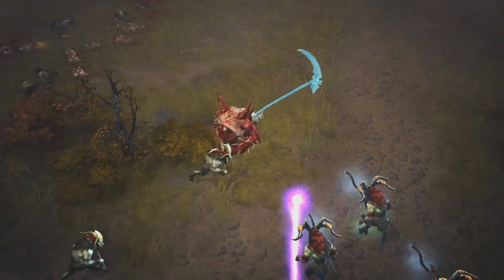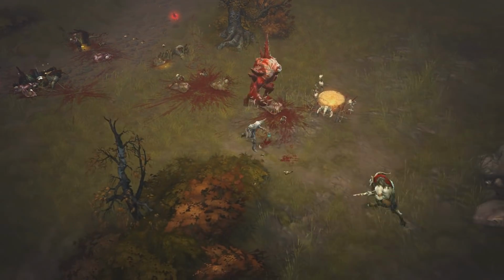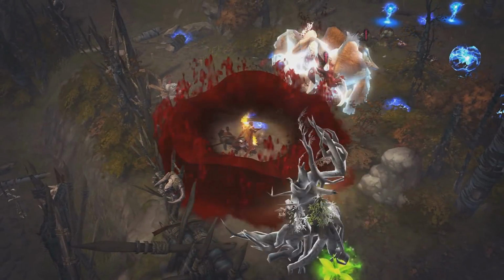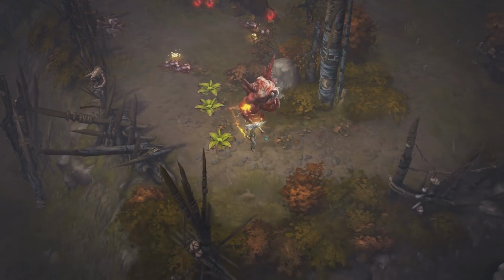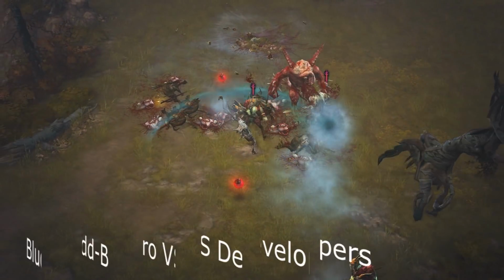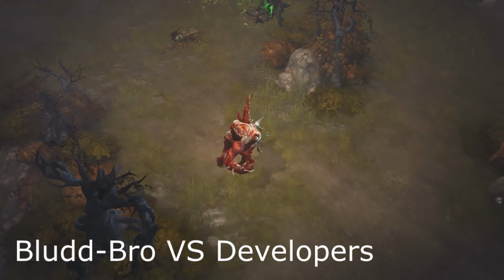Diablo 3 - Developer Insights, Necromancer Gameplay, QnA, Patch 2.6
I recently traveled to meet some of the Blizzard Diablo 3 Developers and learned a few things about Patch 2.6 including the Necromancer Gameplay and much more!